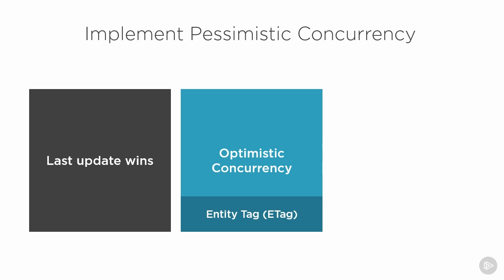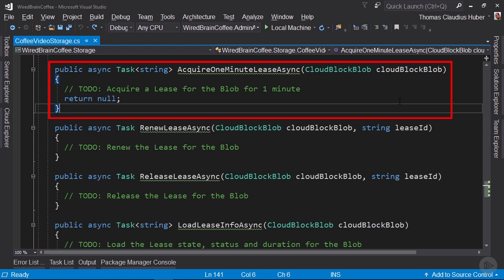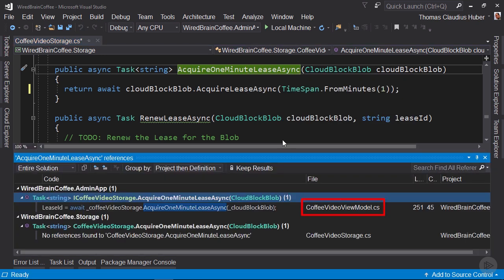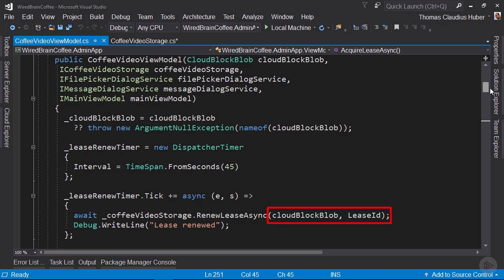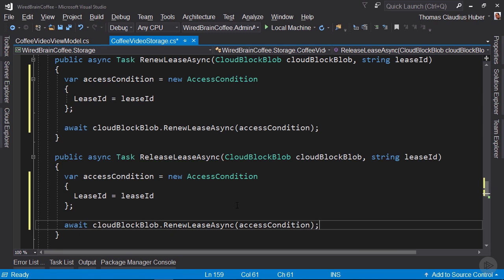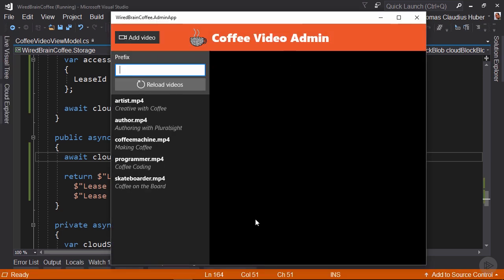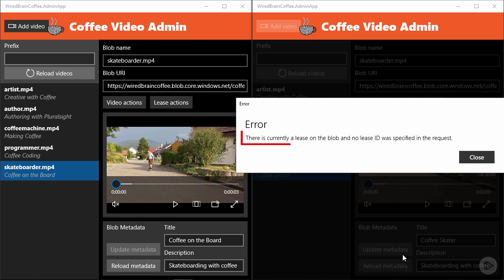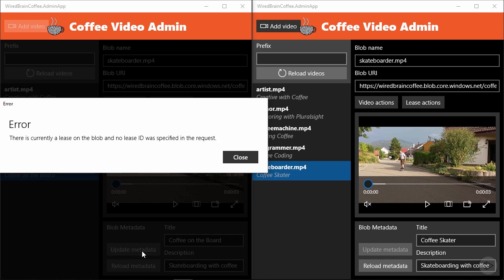0804 Implement Pessimistic Concurrency